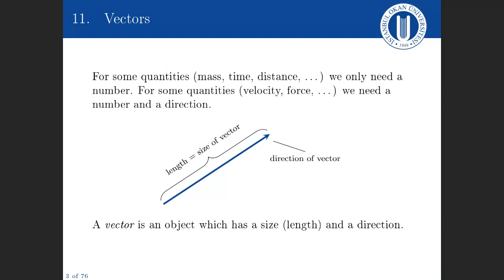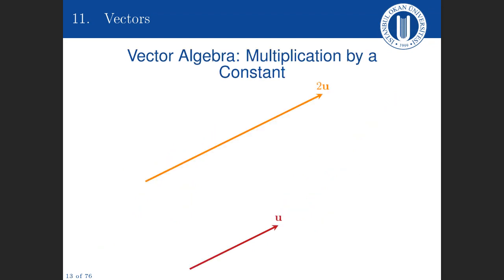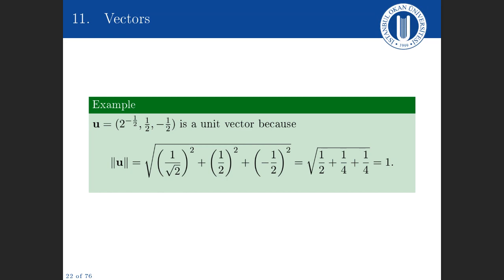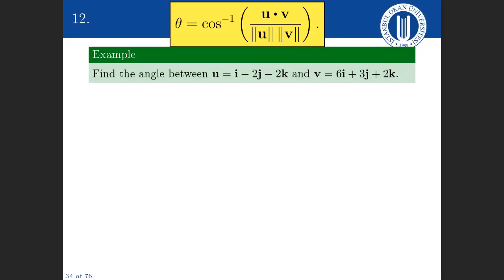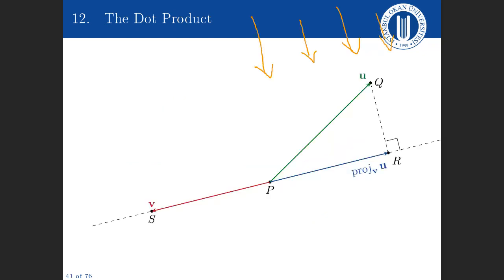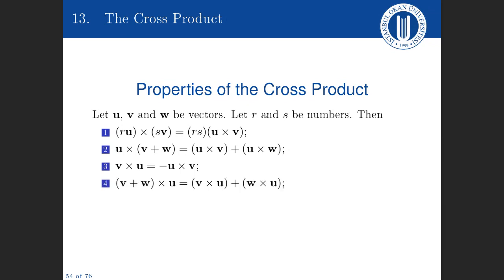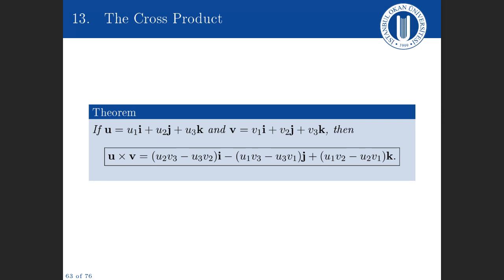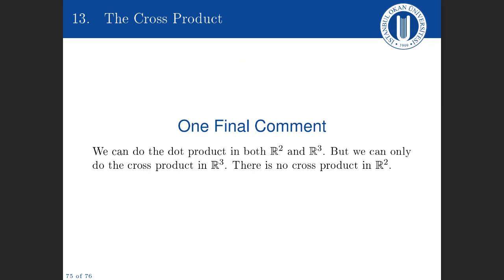Mathematics for Architects (2021-22 Autumn) Lecture 04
In this lecture, we covered the following topics:
- 11. Vectors
- 12. The Dot Product
- 13. The Cross Product